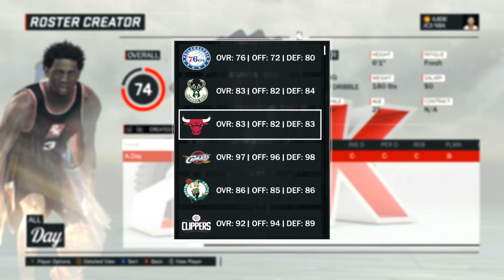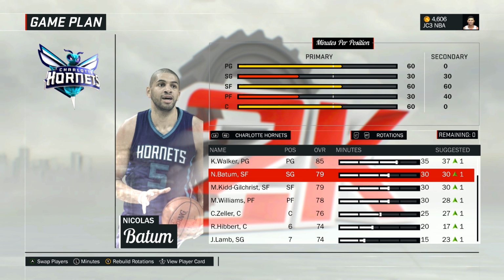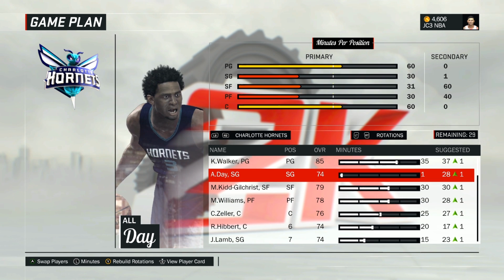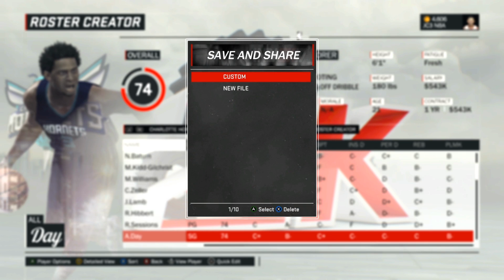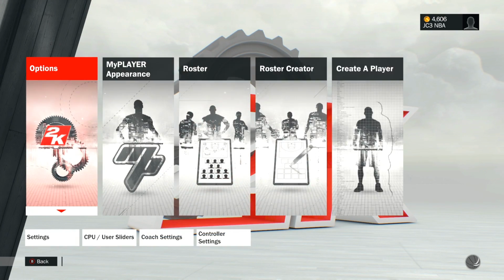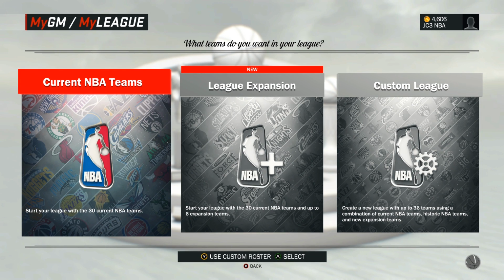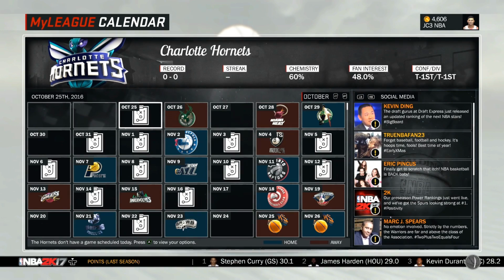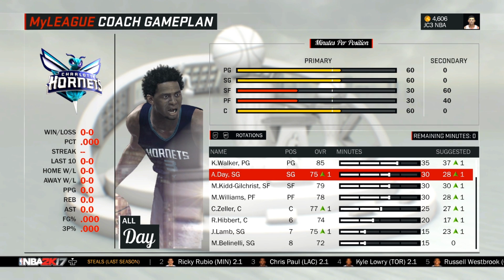How to Assign a Created Player to a Team in NBA 2K17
How to Assign a Created Player to a Team in NBA 2K17. How to use a created player in Play Now, MyGM, & MyLeague is also shown.
How to Use Custom Rosters in Blacktop, Play Now, MyGM, MyLeague

I go by JC3 The General. Sports Gaming, Basketball History, & Commentary. Experienced video editor. You will see basketball history and past/possible series played out through 2K simulation. Posting & Livestreaming NBA 2K17 & Madden 17 Tutorials & Gameplays! Join